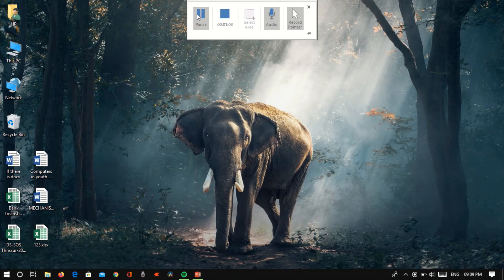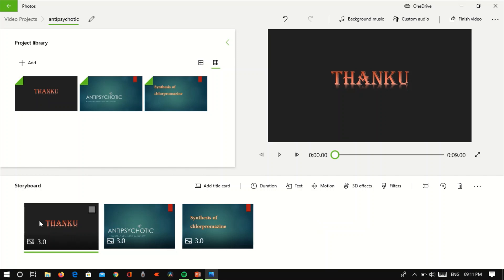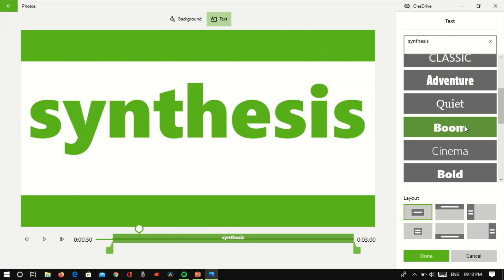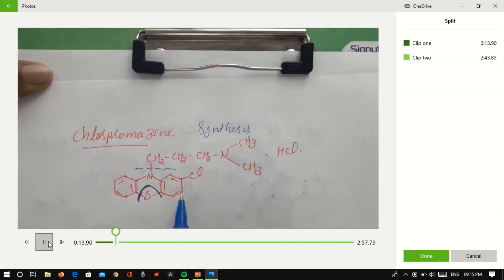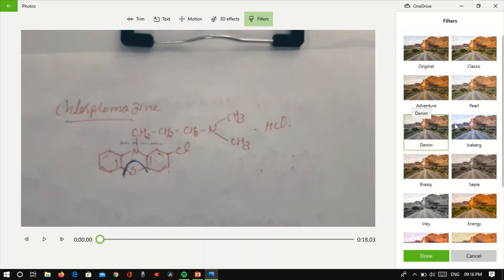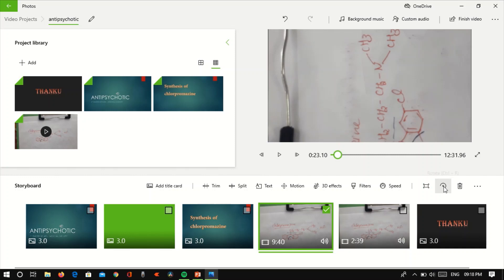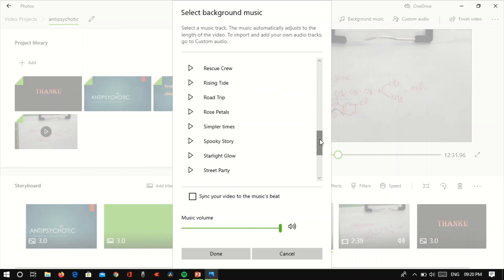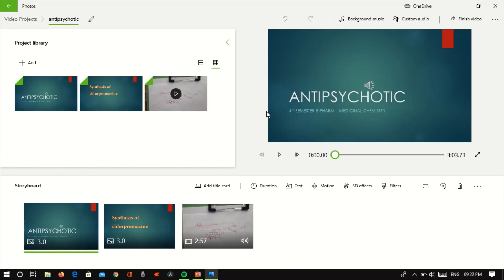എങ്ങനെ ഫോട്ടോസിനെ വീഡിയോ ആക്കാം-youtube tutorial.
എങ്ങനെ ഫോട്ടോസിനെ വീഡിയോ ആക്കാം-കമ്പ്യൂട്ടറിൽ  ഉള്ള എഡിറ്റിങ് softwaer
Easy Way to Make a Youtube Video in Malayalam. This Video Explain How to Work on Photo App. in windows 10 for making a video.
how to convert photos to videos in simple way. simple online class making.
This Channel Provide Health Related Information especially about  Medicines and also making youtube video easily.